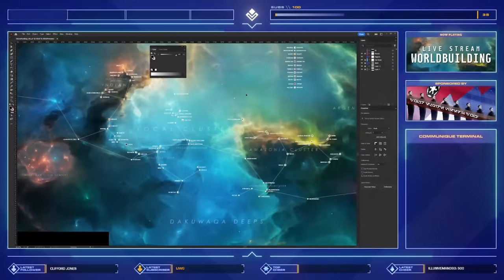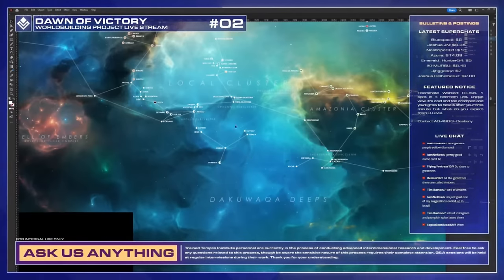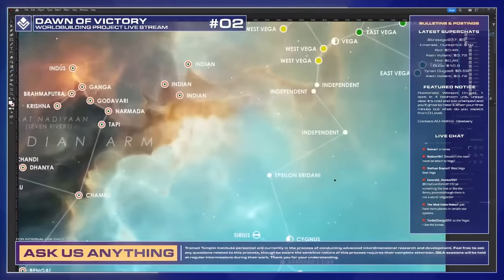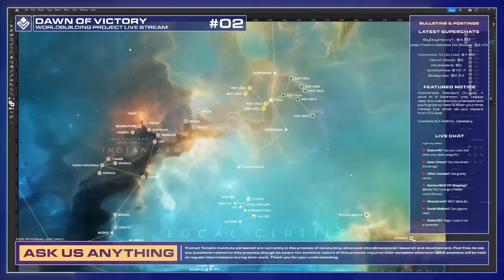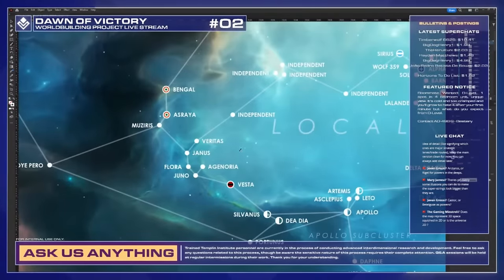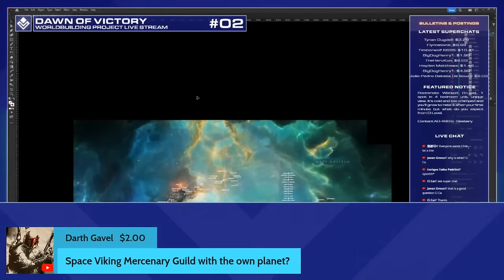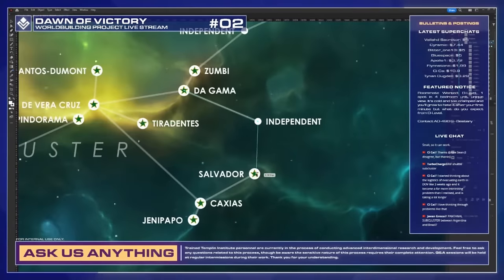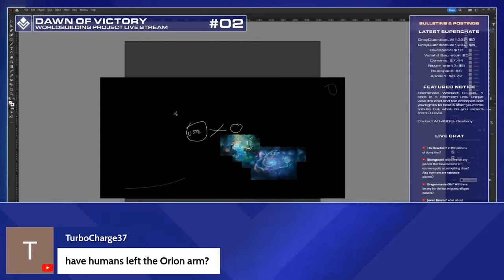Building the Dawn of Victory Starmap! | Worldbuilding Live Session 03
The Templin Institute. Investigating alternate worlds.

🔹 Mailing Address | Unit 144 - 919 Centre St SW Calgary, AB T2E 2P6

Ending music "Battle Forever" used under license from Shutterstock.com.